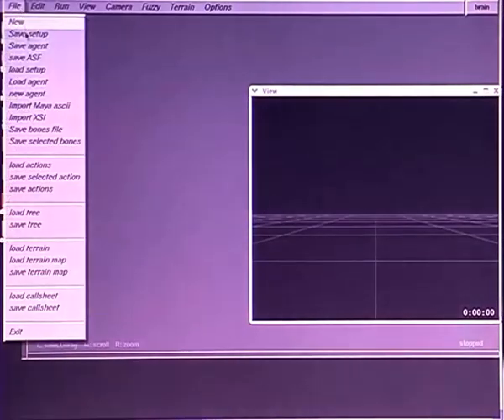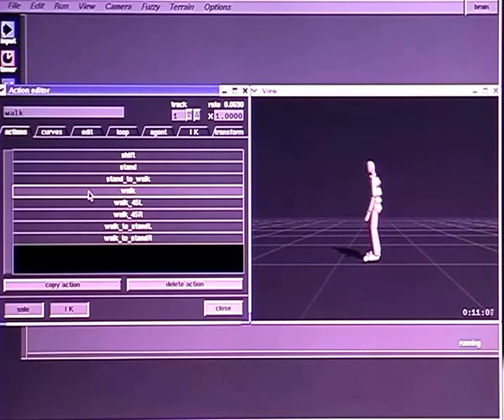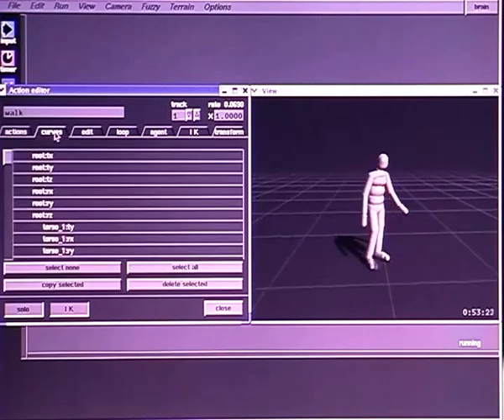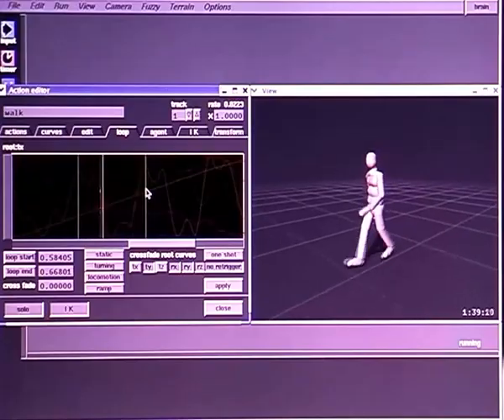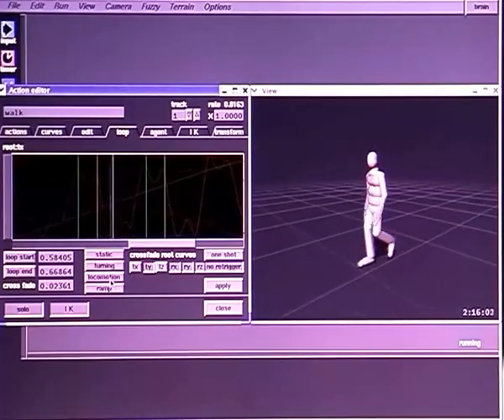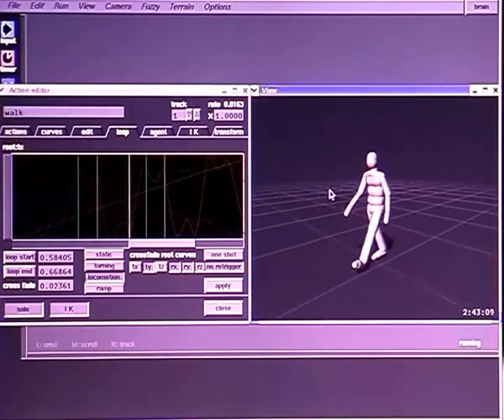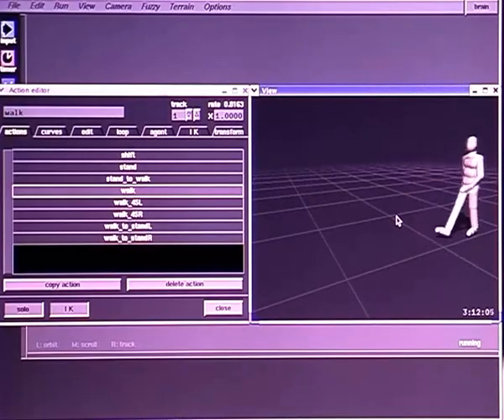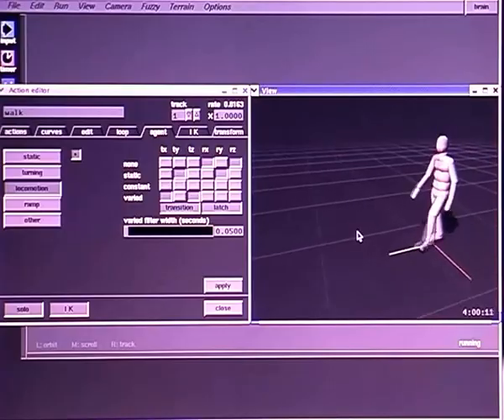Massive Tutorial 3x02a Importing Motion A